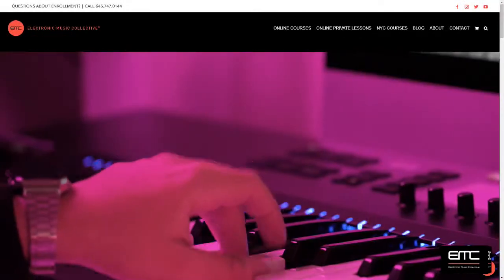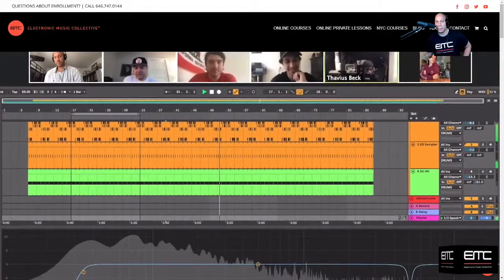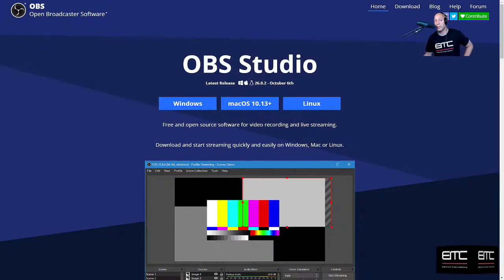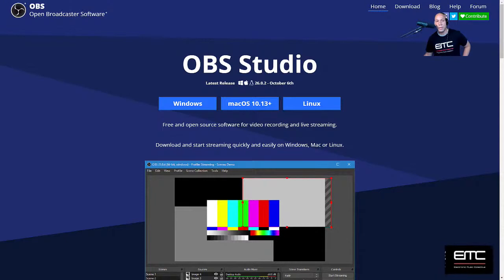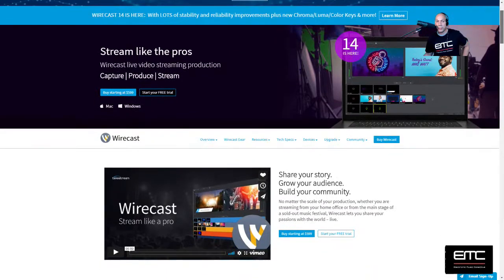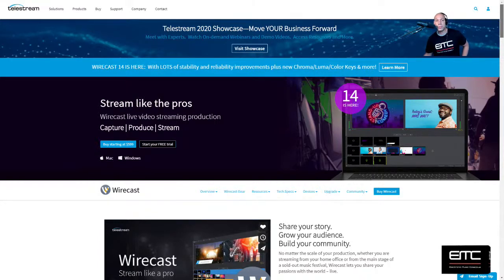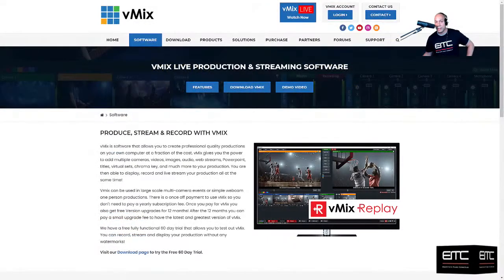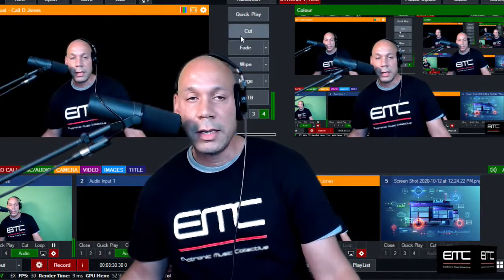Livestream Broadcast Software: OBS, Wirecast & vMix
Learn more about different broadcasting softwares that you can use to create great live streams!

Learn more and enroll in our live online course in Ableton Live and Logic Pro X